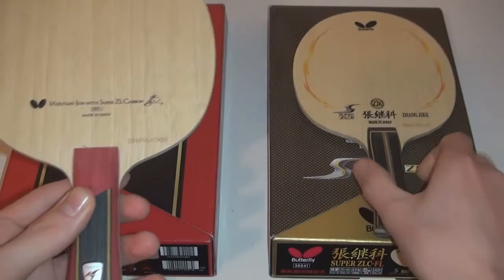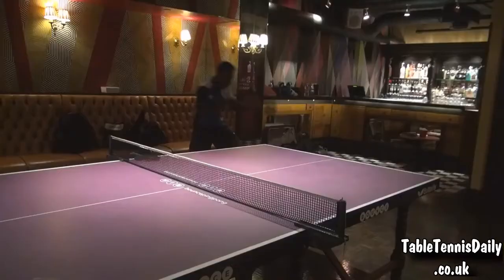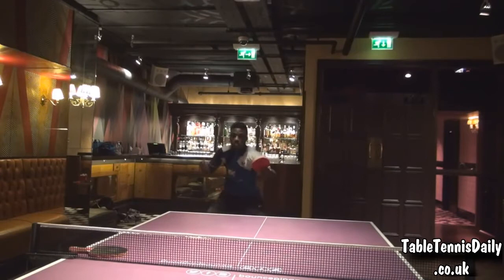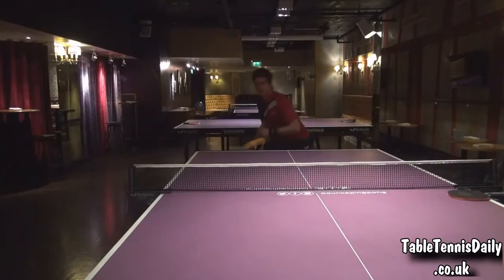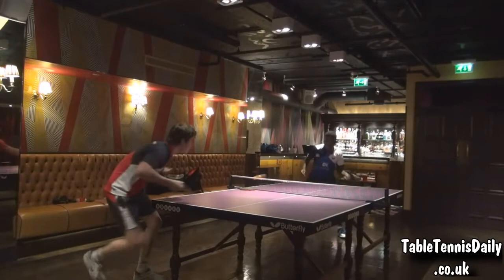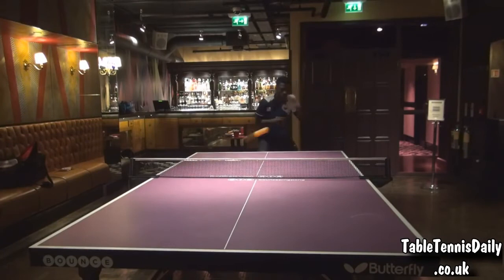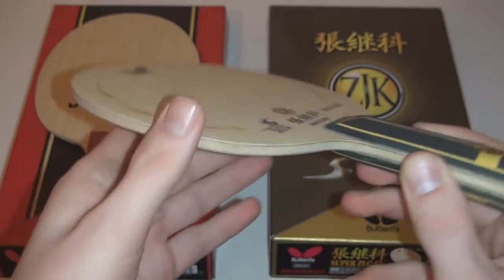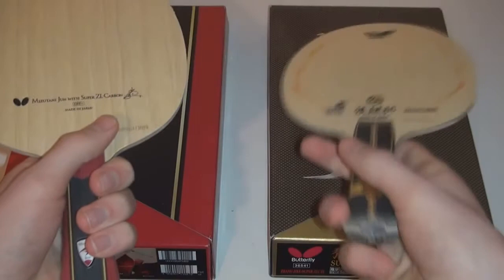Butterfly Jun Mizutani Super ZLC vs Zhang Jike Super ZLC Blade Review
Butterfly Jun Mizutani Super ZLC vs Zhang Jike Super ZLC Blade Review More reviews on the Butterfly Jun Mizutani Super ZLC here: Jun Mizutani Super